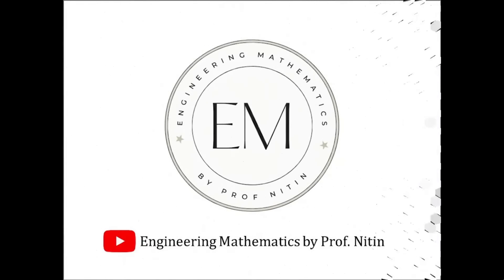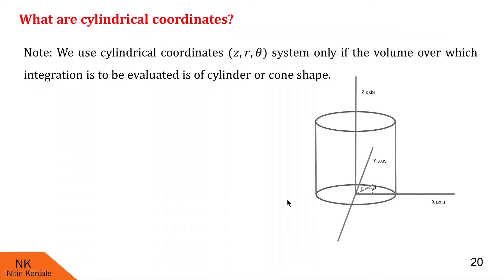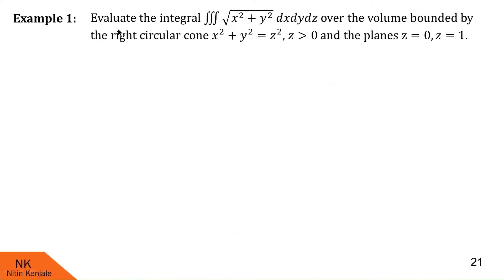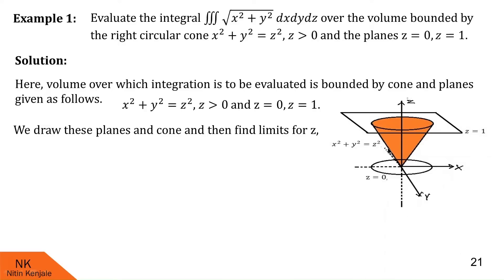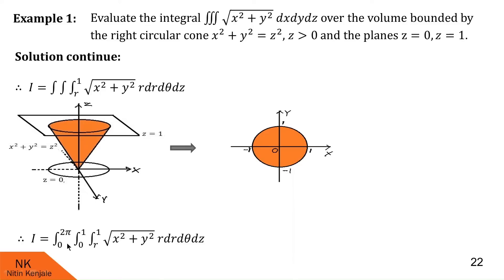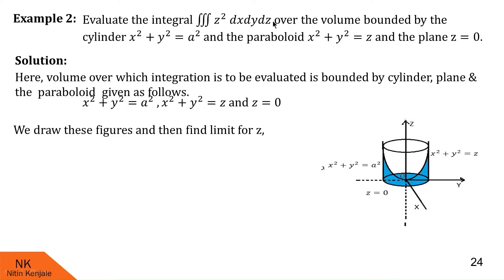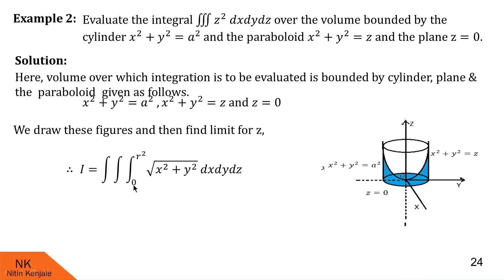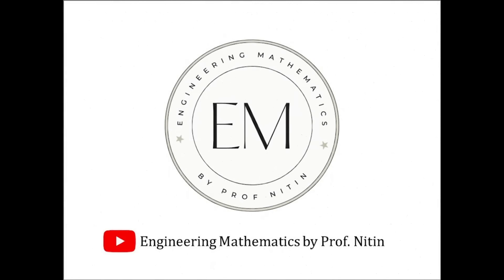How to evaluate triple Integrals over/using cylindrical coordinates?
By watching this video, viewers will be able to understand/learn the concept of evaluation of triple integrals using cylindrical coordinates. Couple of examples are solved with step-by-step solution and explanations.